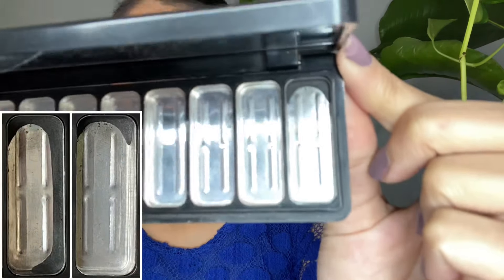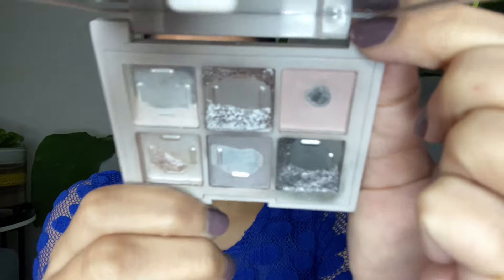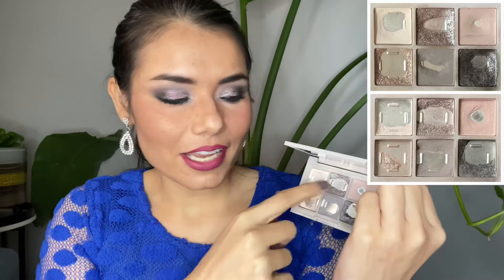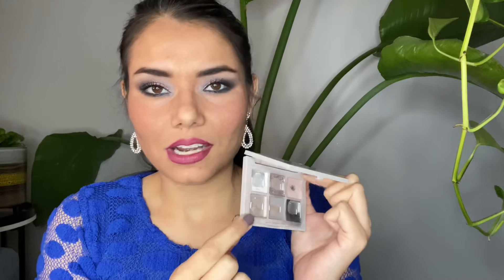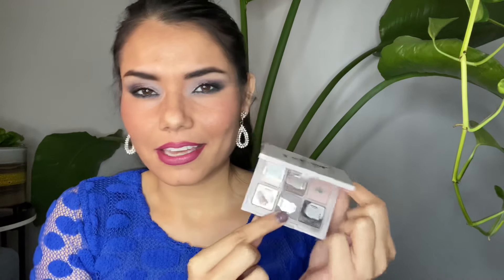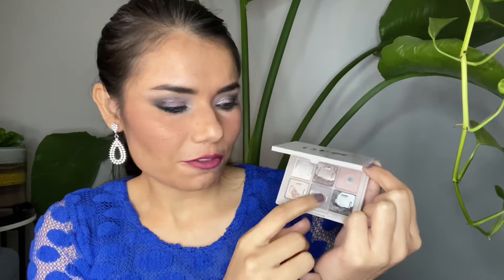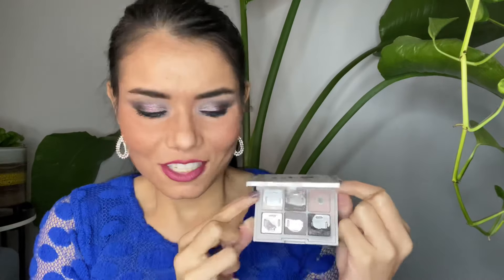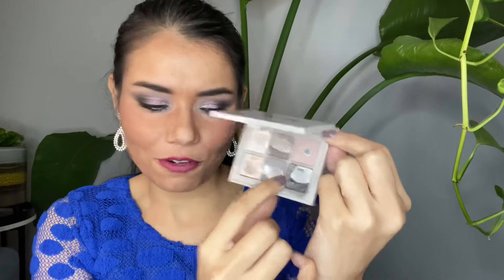EXCITING UPDATE | Pan Those Palettes November Update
I am hoping to finish all of these palettes this year. I know this is crazy but I am gonna work towards getting them done. I am participating in Pantastic Ladies Facebook Group Collabs for theme of this project. I am working on two themes- Fun sized (a pocket sized palette) and Better Together (work on two palettes). I am also working my previous years Pan That Palette to finish it.

Fun Sized Project Idea was submitted by Jacki Lootens

Amber F is the original created of Pan That Palette and her channel is @beudmama

Paula's created Better Together collaboration and her channel is @abeautygurumademedoit